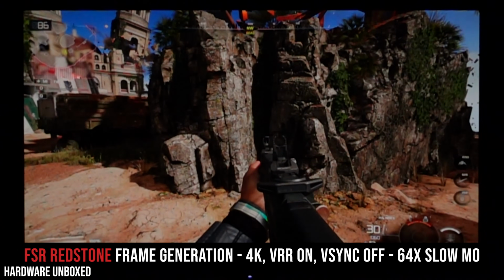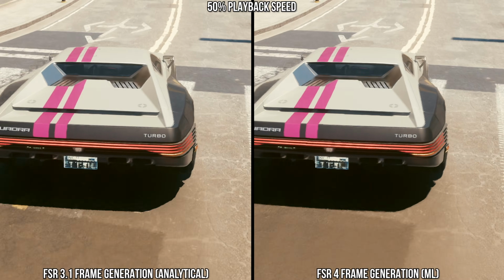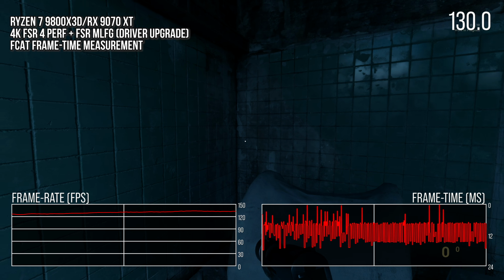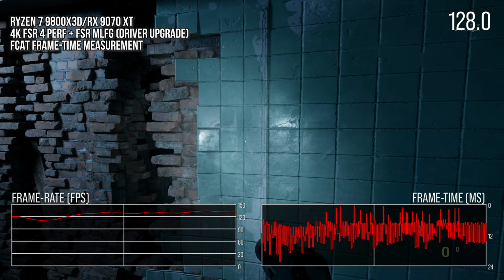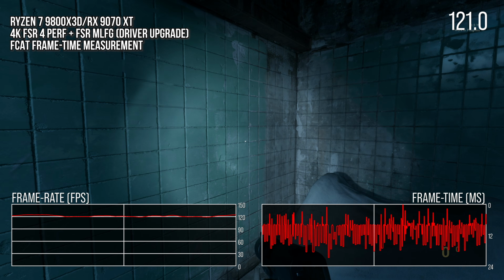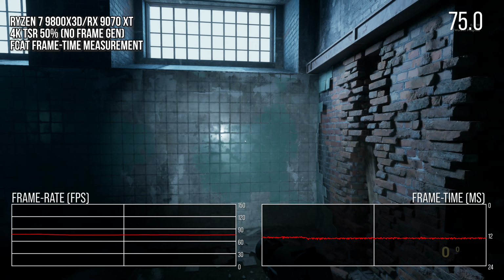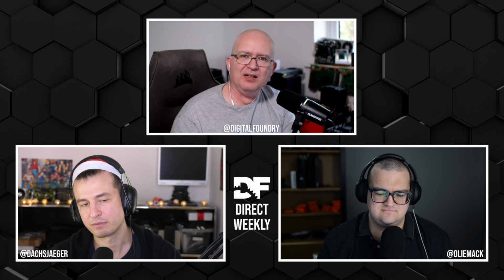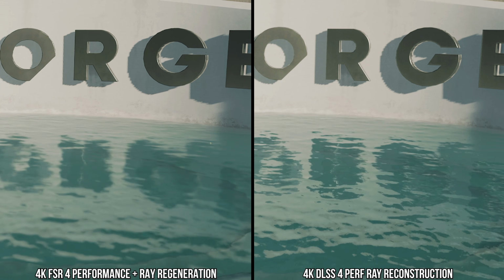It's True - FSR Redstone Frame-Gen DOES Have Big Frame-Pacing Problems